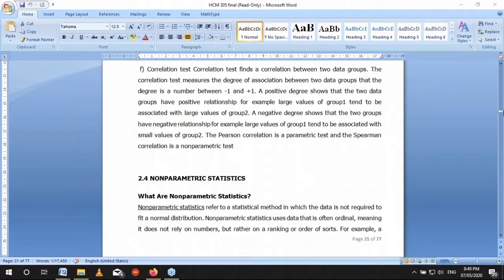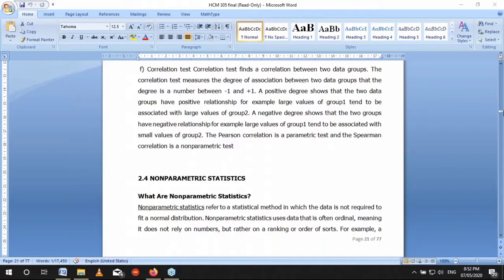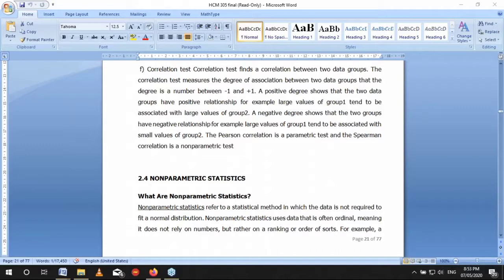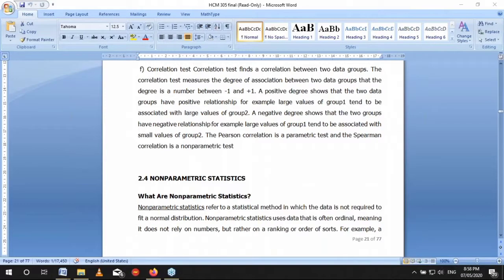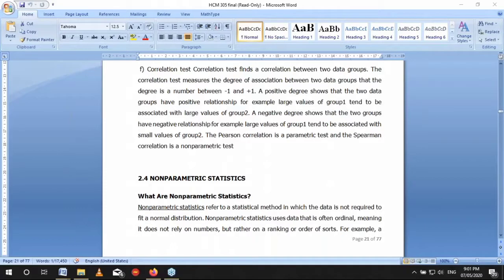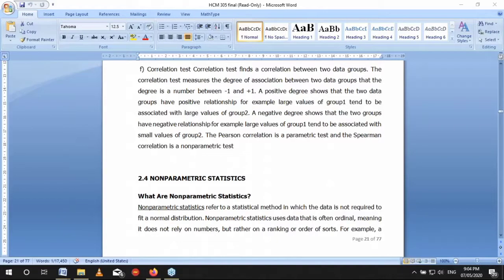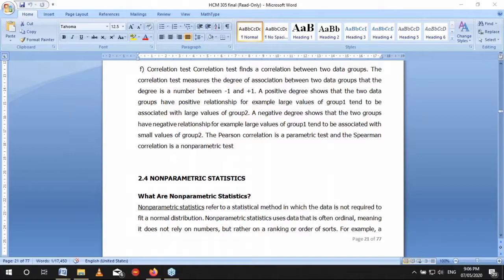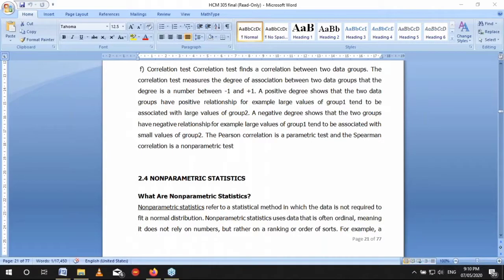SAMPLING AND DATA MANAGEMENT IN HEALTH CARE SYSTEMS III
SAMPLING AND DATA MANAGEMENT IN HEALTH CARE SYSTEMS